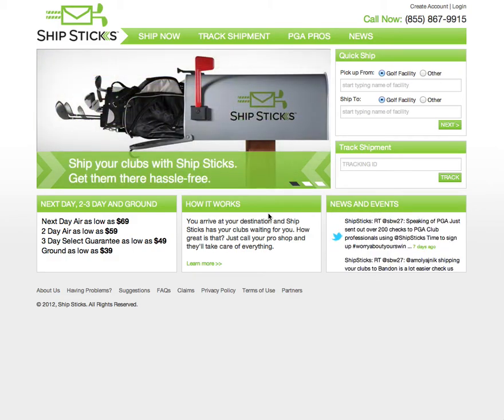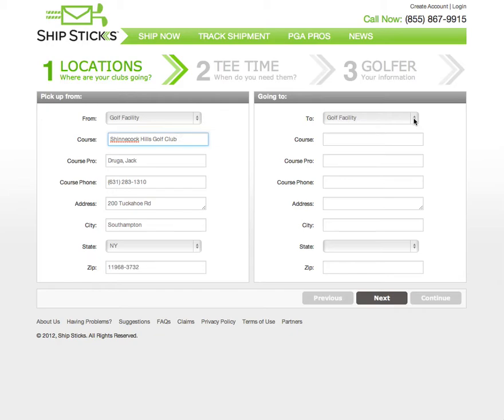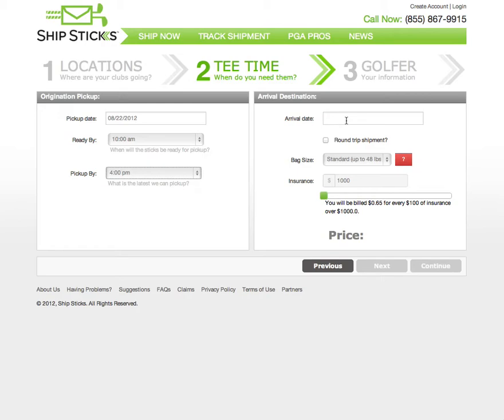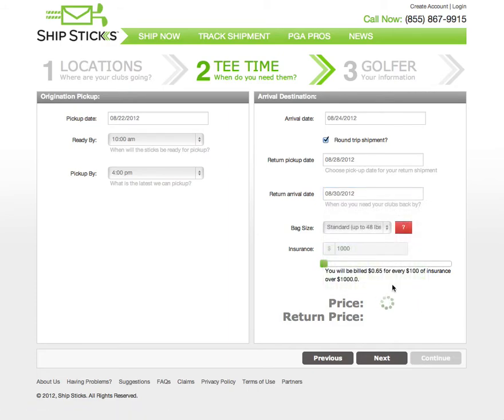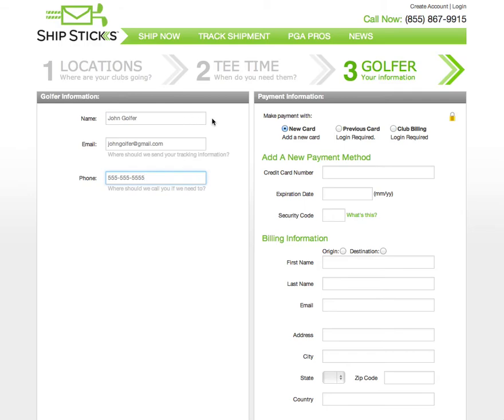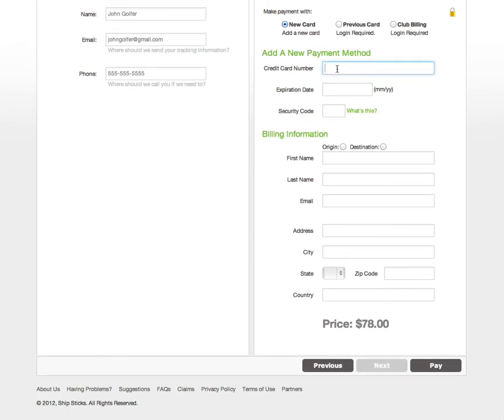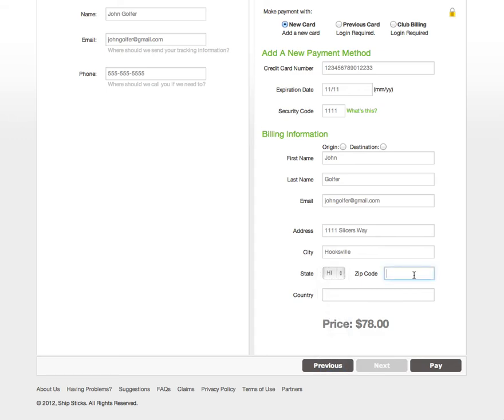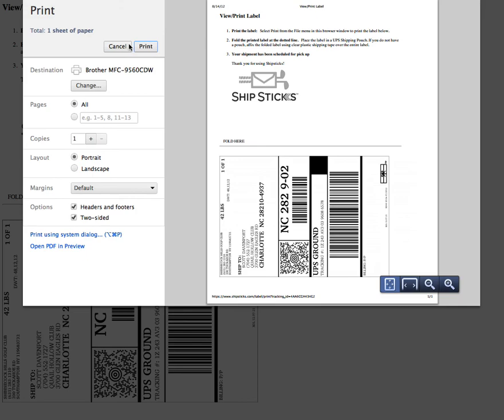Ship Sticks Round Trip Instructional.mov